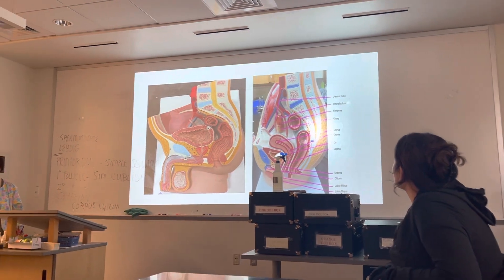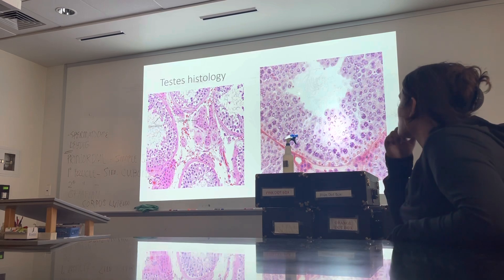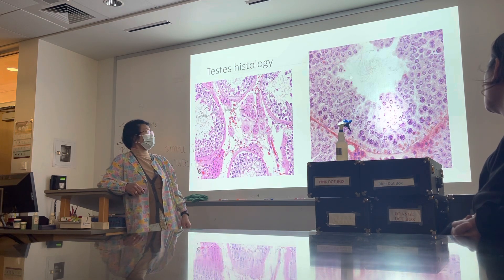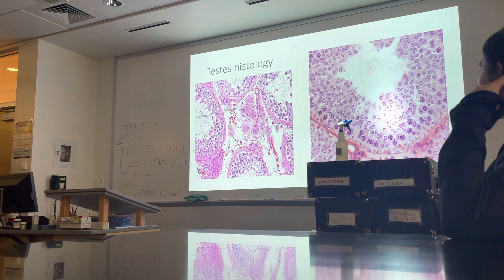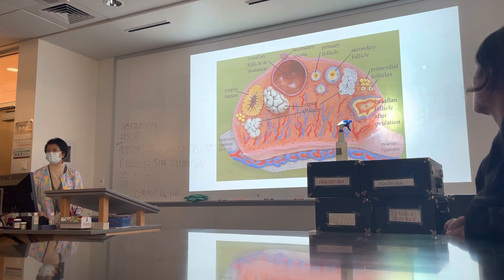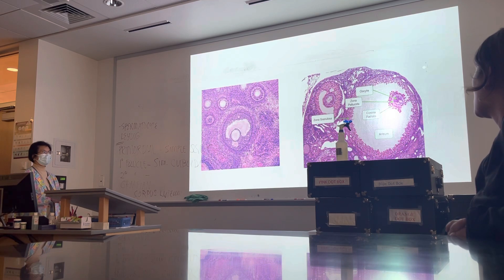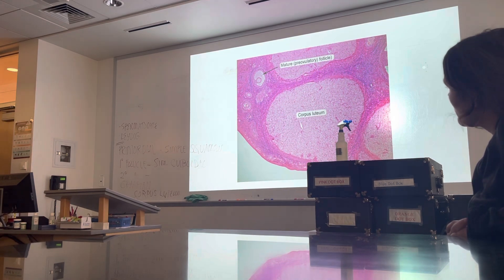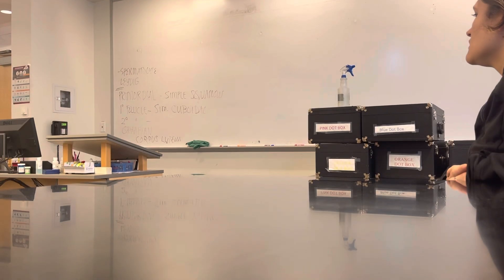Histology of Reproductive